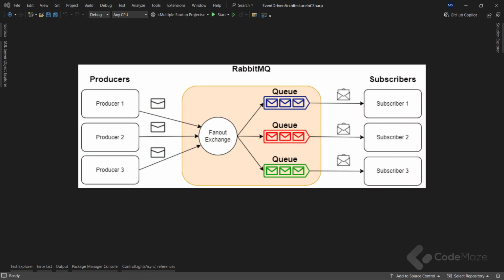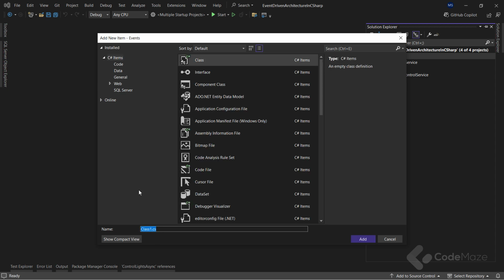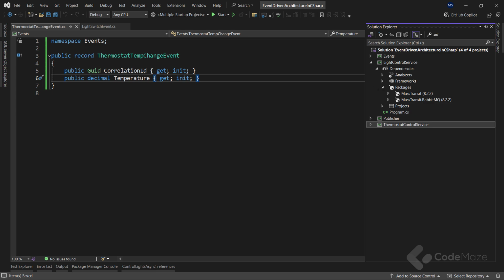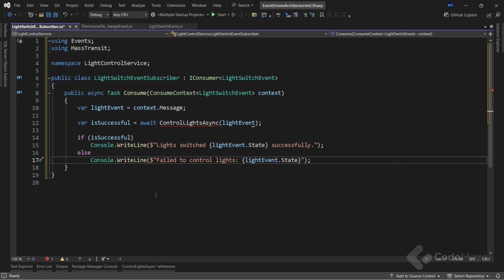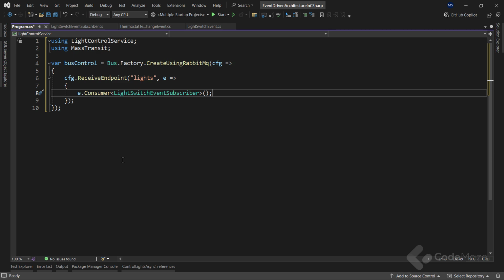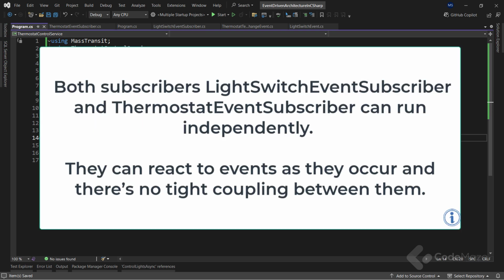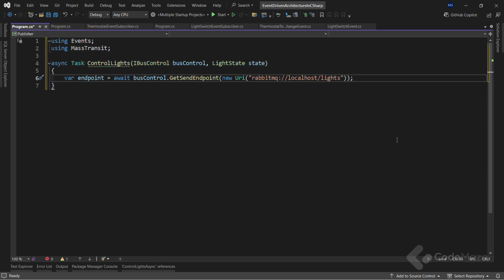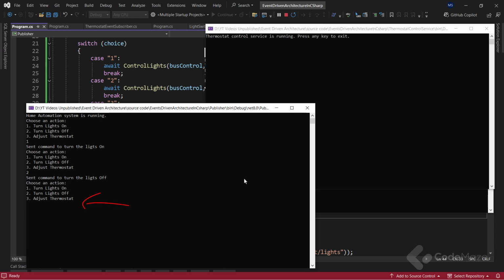Event Driven Architecture in .NET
Hi everyone. My name is Marinko Spasojevic and in this video, I will talk about Event-Driven architecture, and how we can implement it in a .NET application.

Event-driven architecture is a powerful pattern for building scalable, responsive, and loosely coupled systems, and here, we’ll explore what the pattern is, its use cases, and its advantages through examples.

I’ll be using Docker to install and set up the RabbitMQ server. That said, if you haven’t watched my previous two videos about RabbitMQ and MassTransit with RabbitMQ, I strongly suggest you do so. In those two videos, I explained all the concepts about publishers, subscribers, queues, or routers, and that knowledge is required for you to follow along with this one.